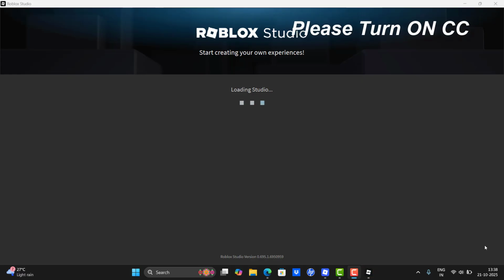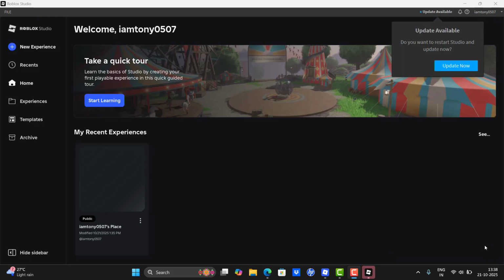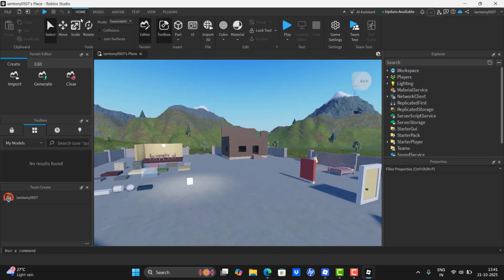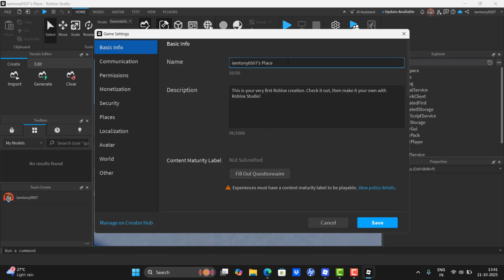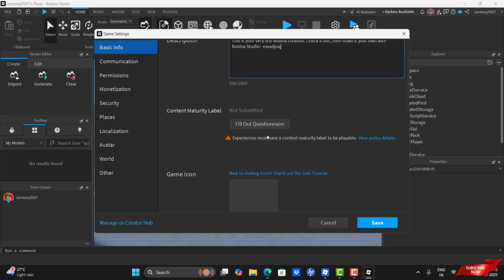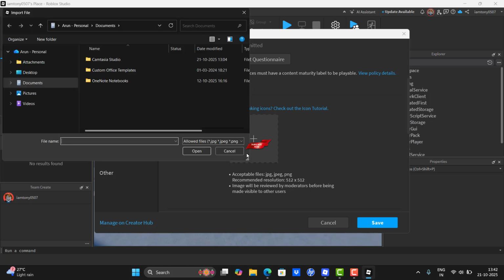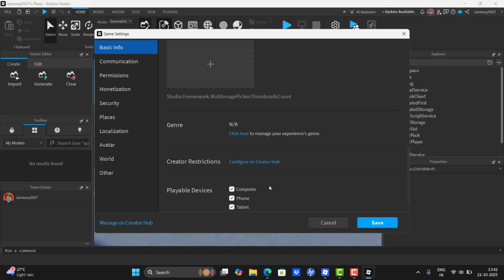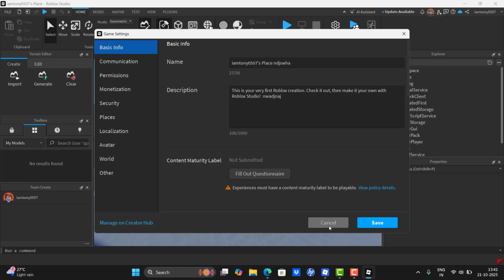How to Change Game Name, Icon & Description in Roblox Studio | Roblox Game Setup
Thank You Everyone For Watching My Video  " How to Change Game Name, Icon & Description in Roblox Studio | Roblox Game Setup ". This Video is Useful And You Learned Something Interesting.

CHANNEL : @TECHTUBEBuddies